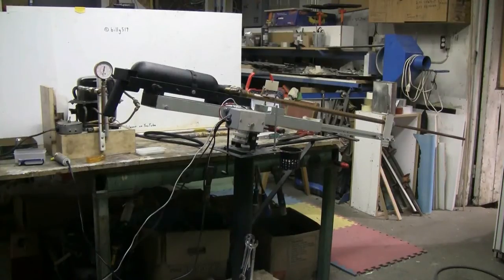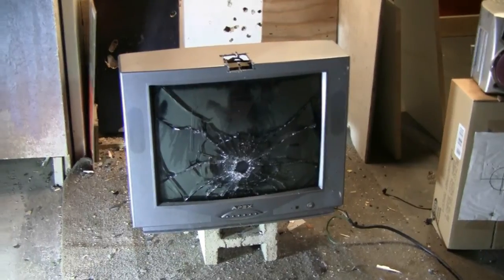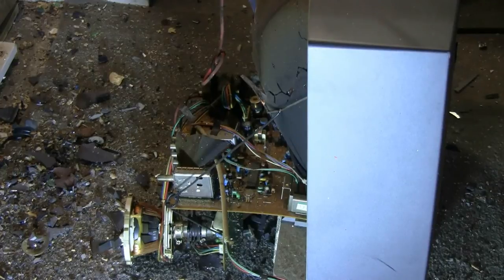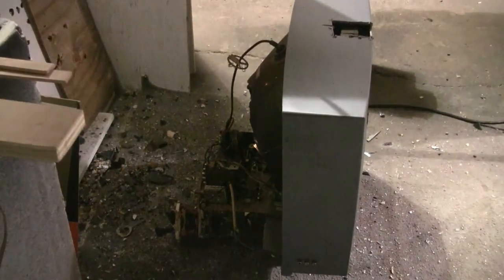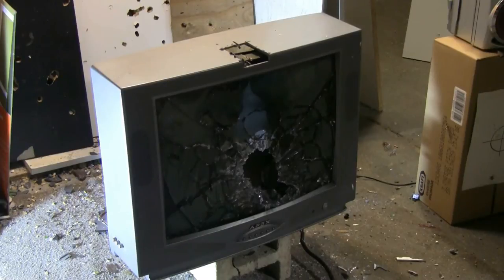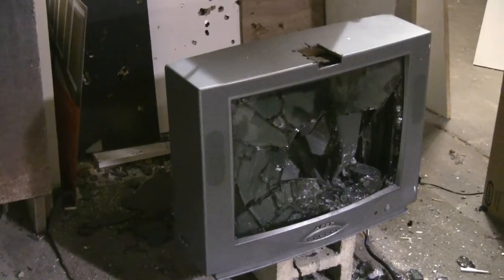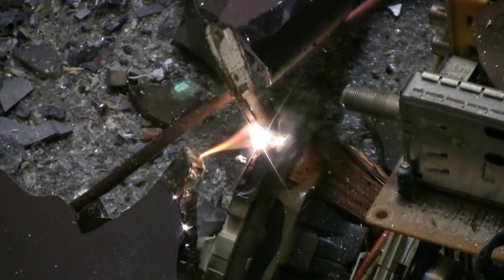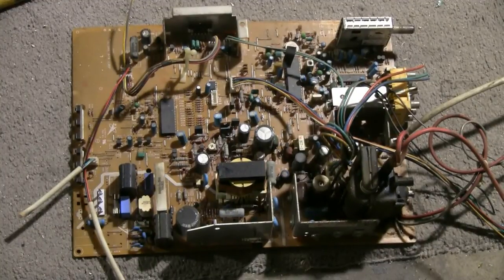Air Cannon #100 - Crazy CRT TV HV Won't Stop Arcing !!!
I got a dead Apex brand CRT TV from work. The cord was ripped off and the TV was wet. It dried out overnight and a new cord was spliced on. Only the power button worked, the other buttons were dead. The implosion band was cut and the TV placed in the target area. The fire extinguisher tank and solenoid valve air cannon was put on the pedestal mount and the 72" long cal .565 barrel was attached. Ammo was cast lead slugs. The first shot went through the CRT, but the HV kept on going! Despite firing several shots, the flyback kept putting out and the arcs can be seen in the slow motion clips. This is the first TV where the HV has kept going after the CRT has been shot out. Every other TV shut down on the first shot.